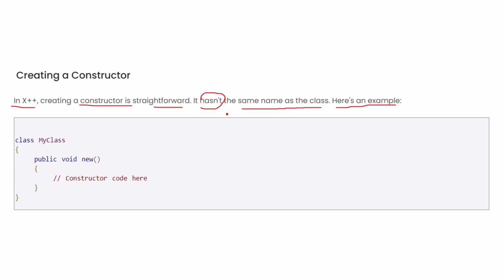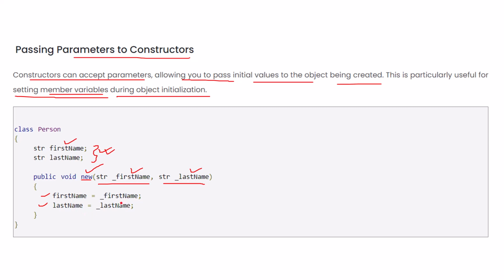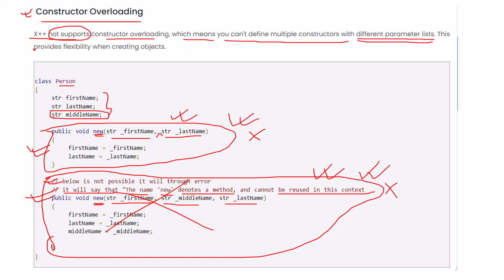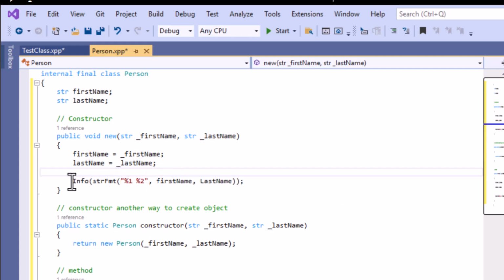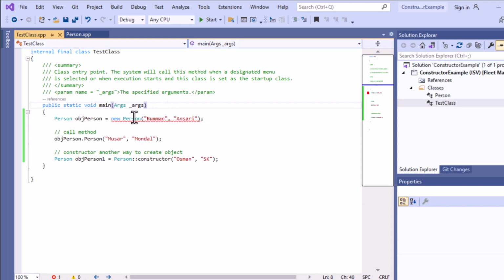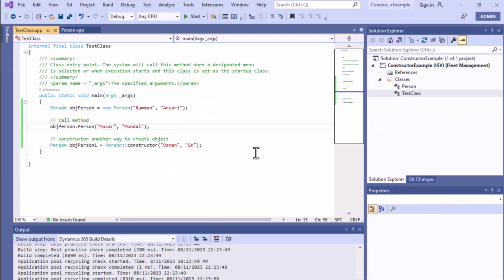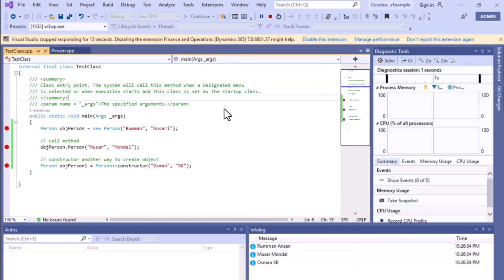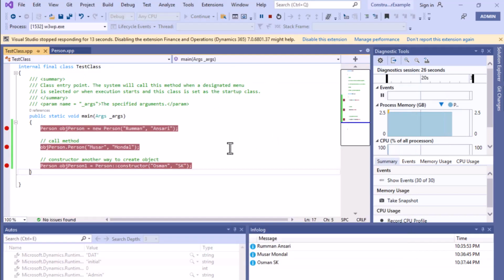Constructor in D365 F&O - X++ Code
Constructor in D365 F&O - X++ Code: Learn about constructors in Dynamics 365 Finance and Operations (D365 F&O) using X++ code. Understand their role in initializing objects and setting up initial states. Explore examples of constructors and constructor chaining for efficient code design.

0:00 - Introduction Constructor in D365 F&O
0:48 - What is Constructor in D365 F&O
1:59 - Why Constructor is Important in D365 F&O
2:48 - How to create Constructor (Syntax) in D365 F&O - X++ Code
4:53 - Parameterized Constructor (Syntax) in D365 F&O - X++ Code
7:11 - Constructor Overloading Not Supports in D365 F&O - X++ Code
11:01 - Example of Constructor in D365 F&O -  X++ Code
24:20 -  Debug Code of Constructor in D365 F&O -  X++ Code
28:52 - Thanks for watching